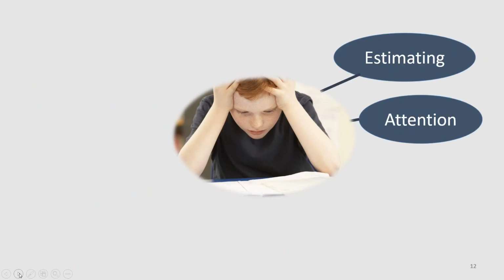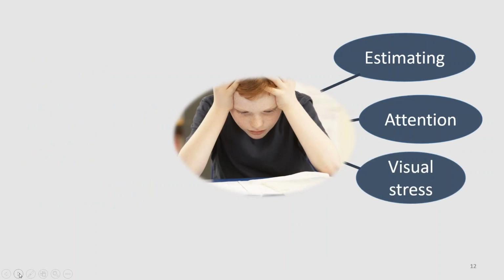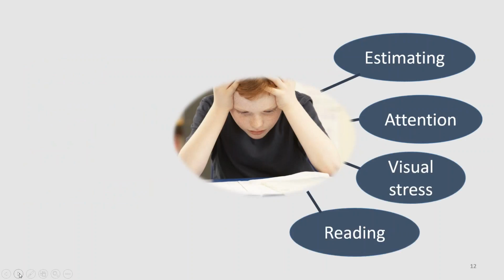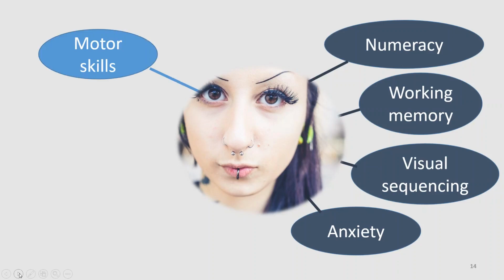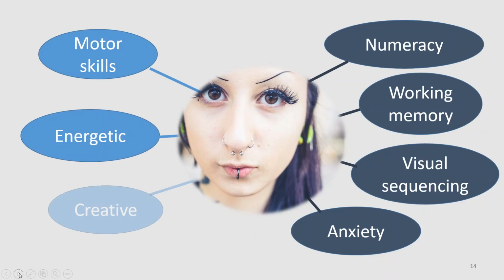2017 01 19 19 01 Teaching for Neurodiversity, Train the Trainer Part 1 – Seeing the whole picture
Seeing the Whole Picture - Teaching for Neurodiversity, Engaging Learners with SEND.
Train the Trainer  Part 1: First in a series of webinars for teaching staff in primary, secondary and post-16 settings